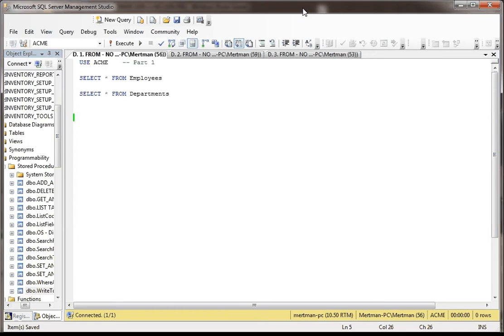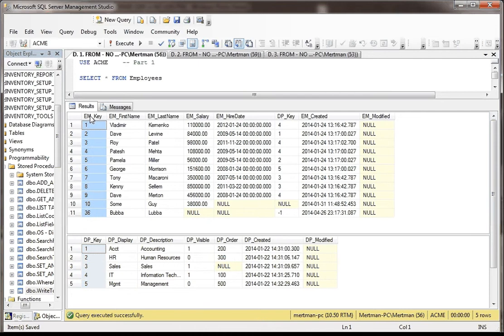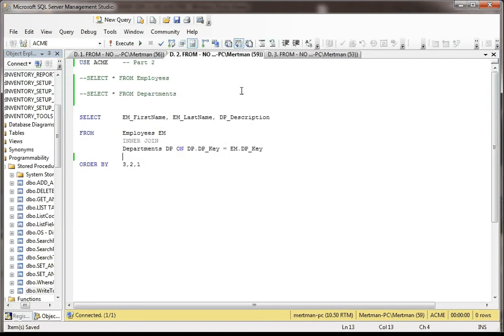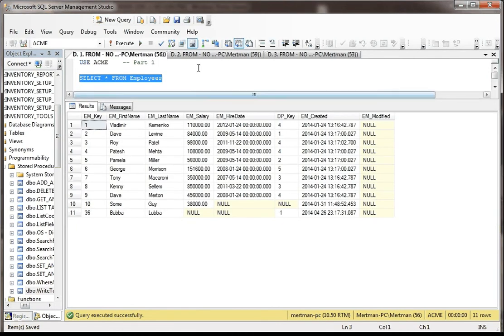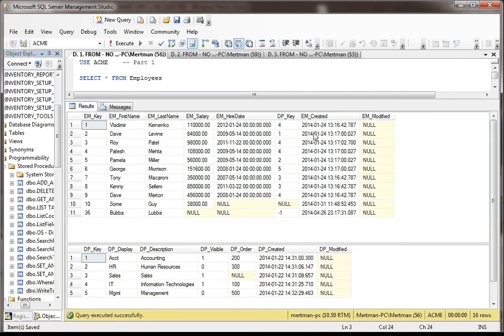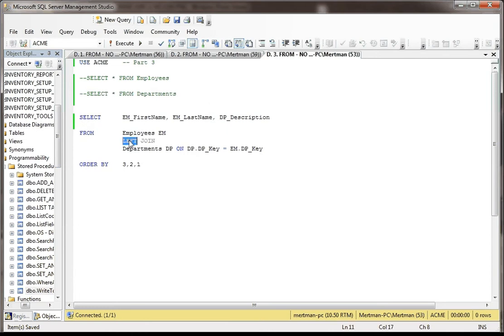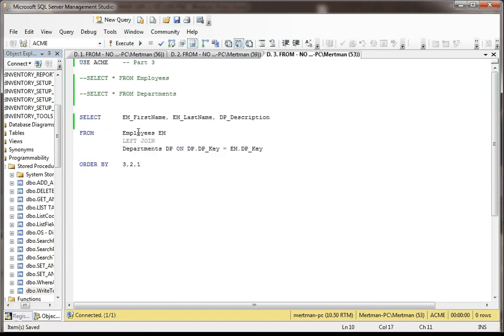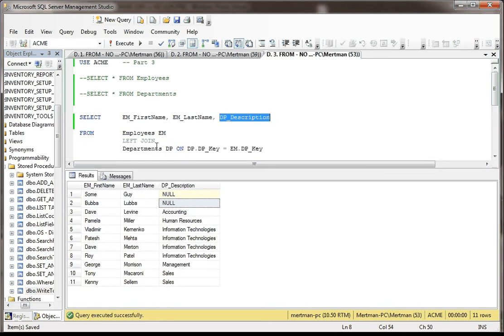SQL SERVER - QUERIES - FROM CLAUSE - LEFT JOIN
This tutorial explains how to use LEFT JOIN in a query as opposed to INNER JOIN and/or NO JOIN. It explains the problems that are solved when you correctly use a LEFT JOIN.